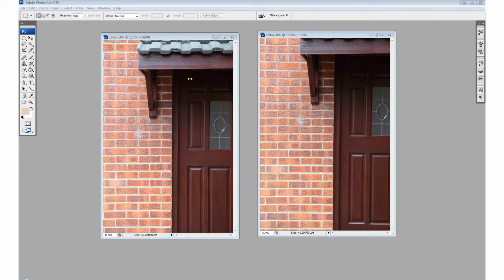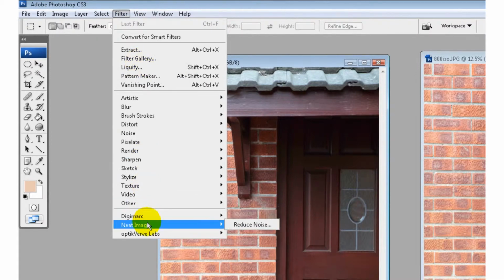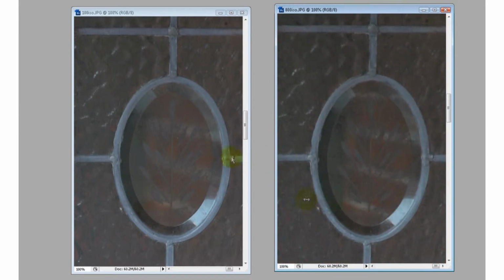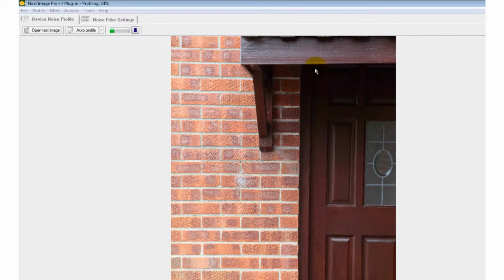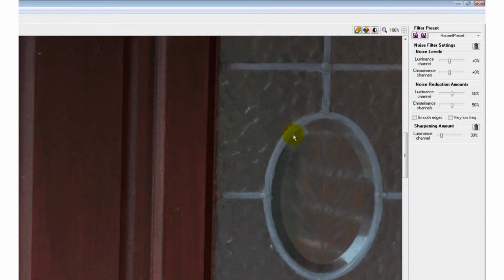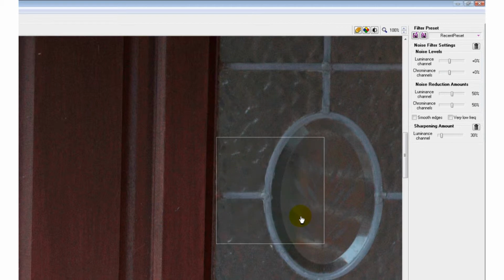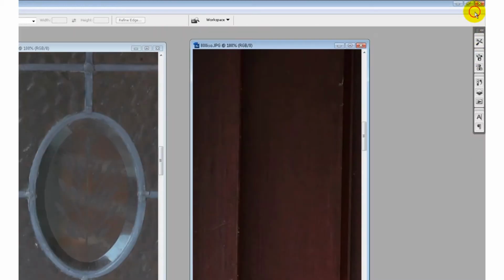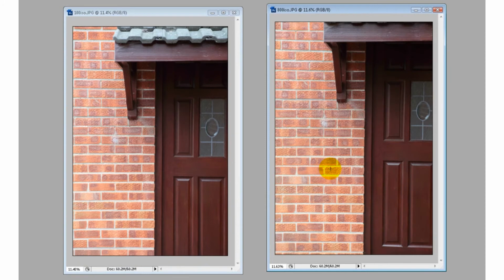Selling Stock 7. Reducing Noise in Stock Photos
When uploading photos and submitting them for stock, you need to ensure they are the best possible quality. Part of that means, in most cases, no noise or grain.

Here we show you how to effectively and easily remove noise from your digital images and make them ready to upload to all the stock agencies.